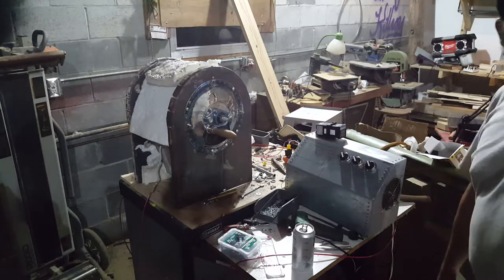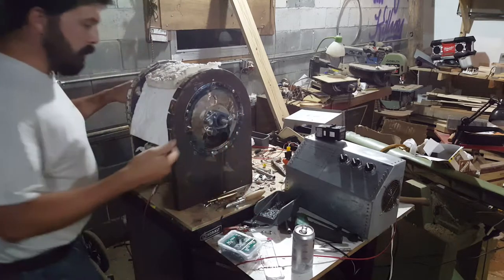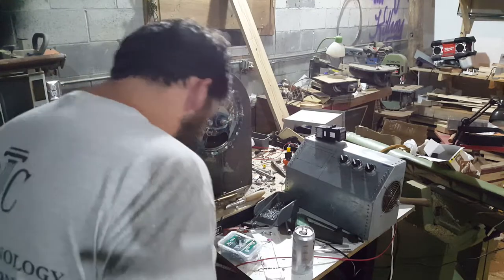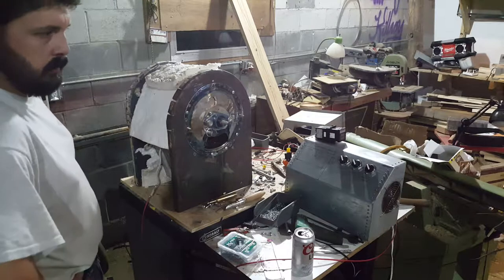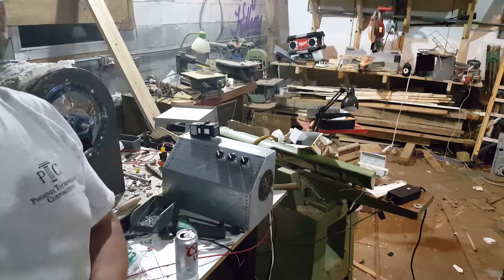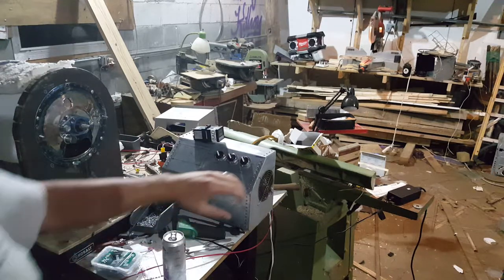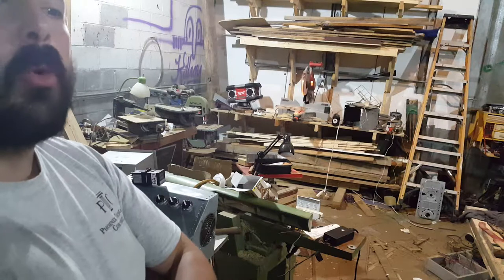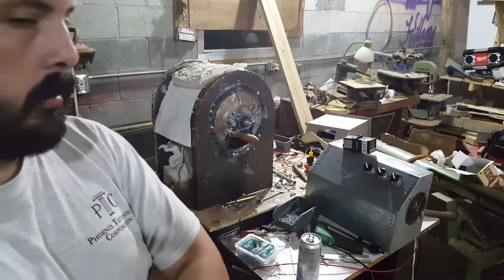Workshop ramble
I talk about upcoming projects, a few ideas, and fallback plans in case a problem I see actually comes to fruition on the diycoffeeroaster.